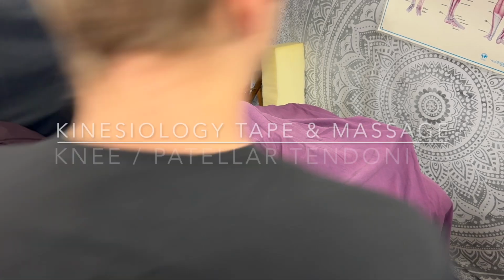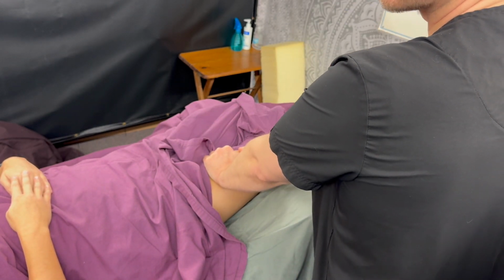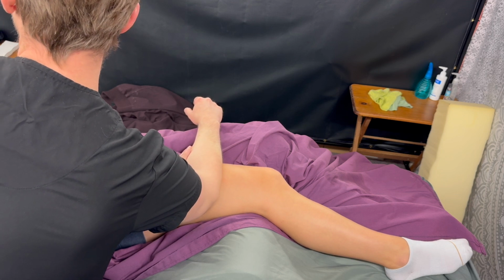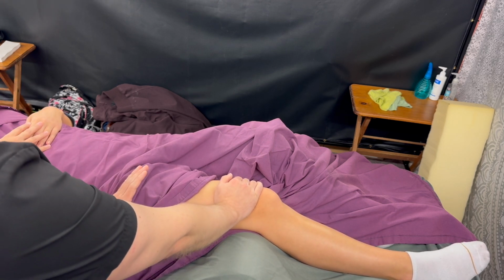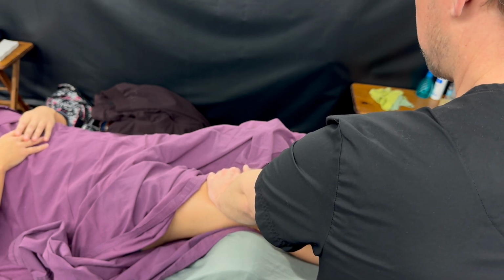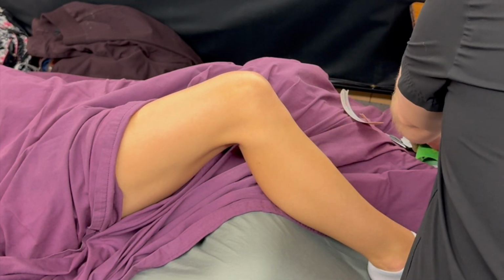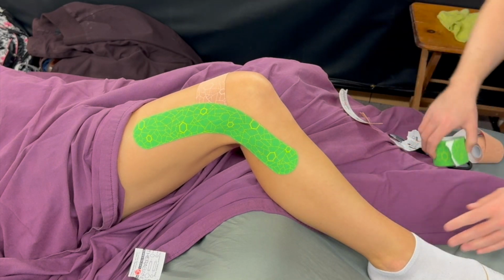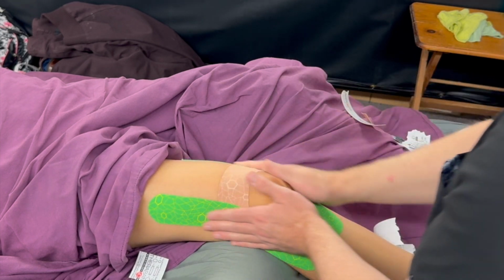Kinesiology Tape & Massage Knee - Patellar Tendonitis demo 2024 HD 1080p